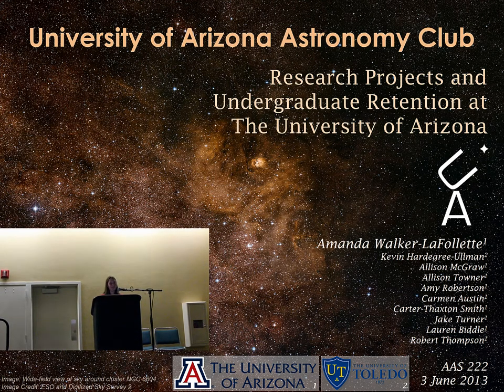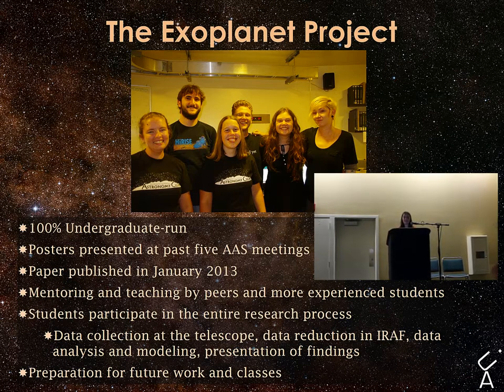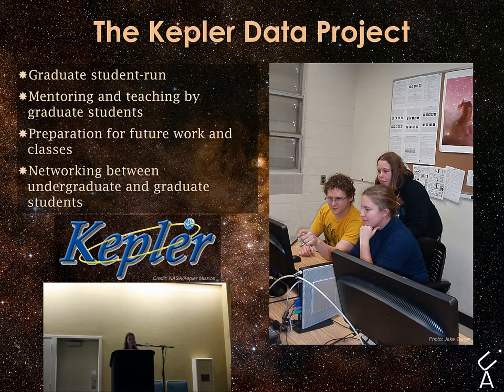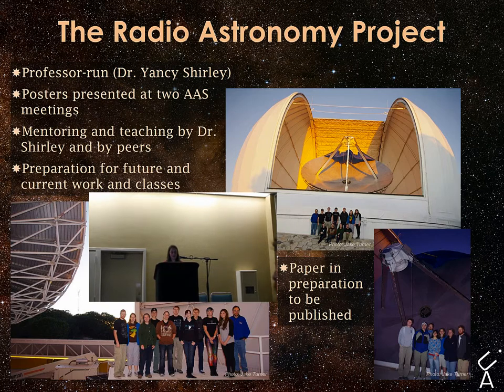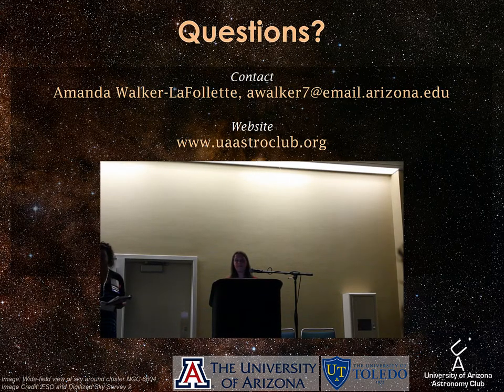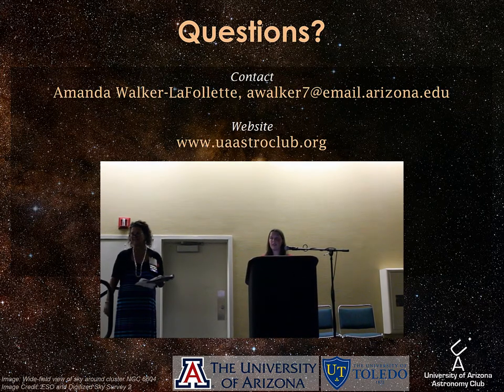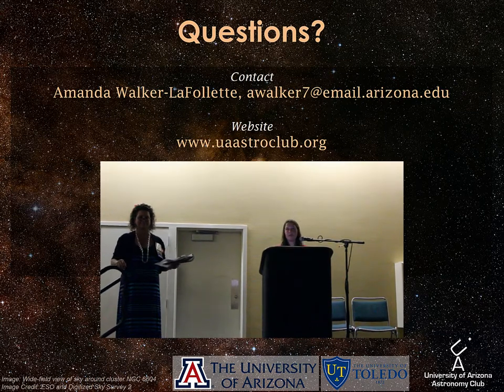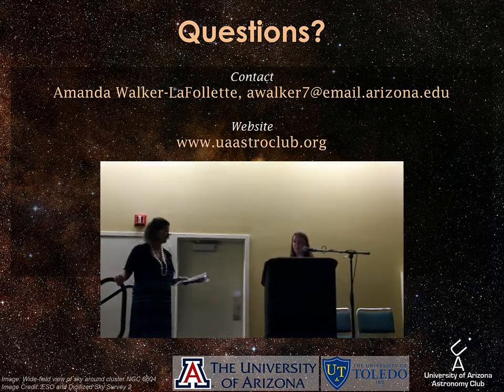AAS 222 - University of Arizona Astronomy Club - Research Projects and Undergraduate Retention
Amanda Walker-LaFollette presenting session 104.02 at the 222nd meeting of the American Astronomical Society in Indianapolis, IN.